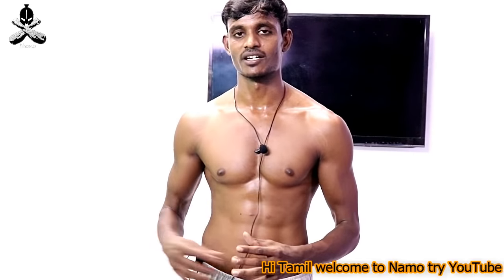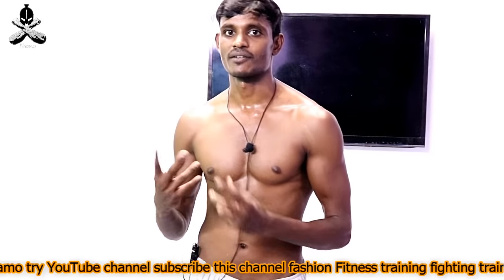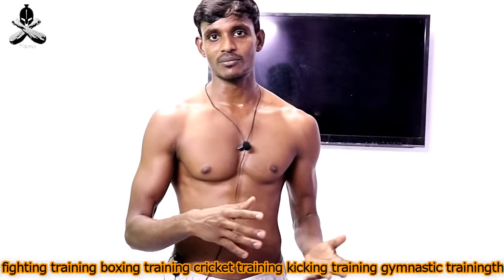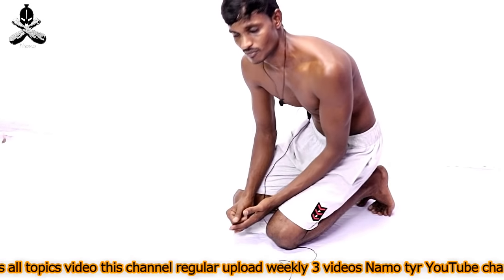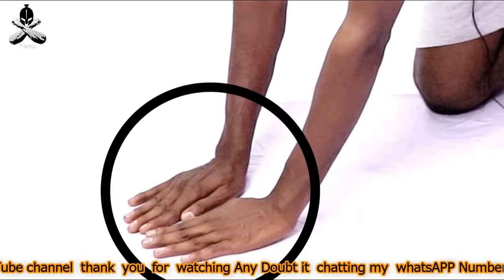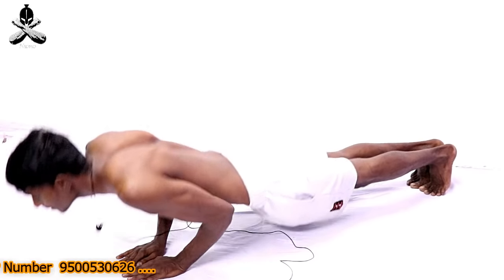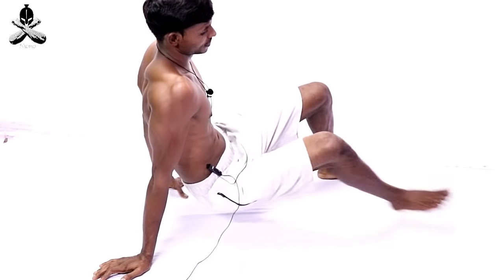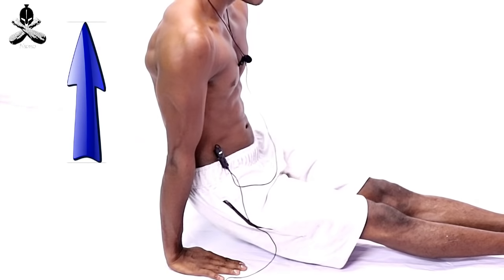நம் கையில் உள்ள கொழுப்பை குறைத்து வலுவாக்க மாற்றும் exercises for triceps home Namo try tamil